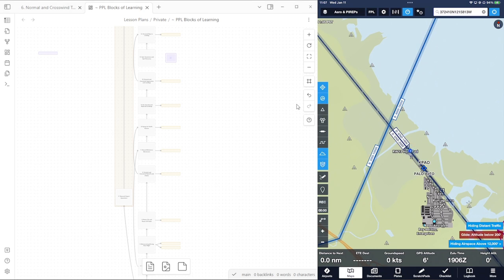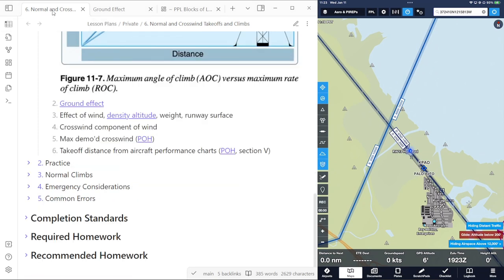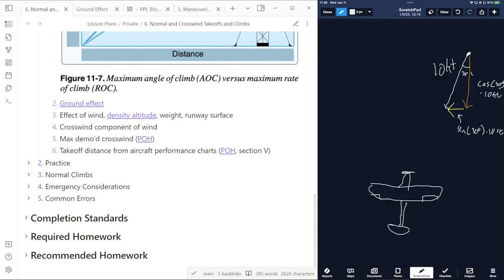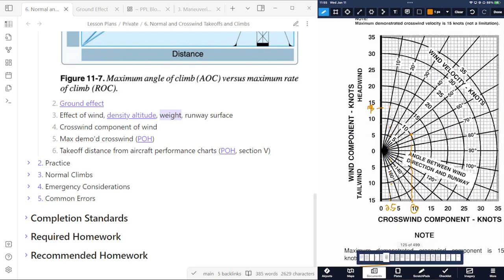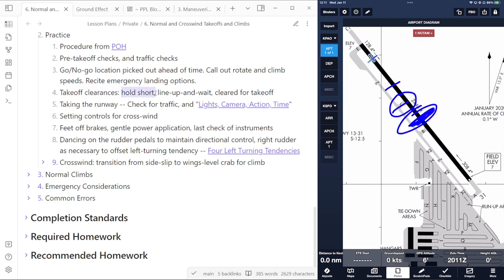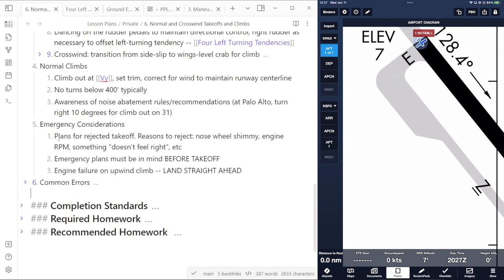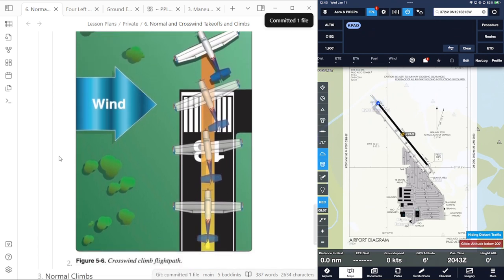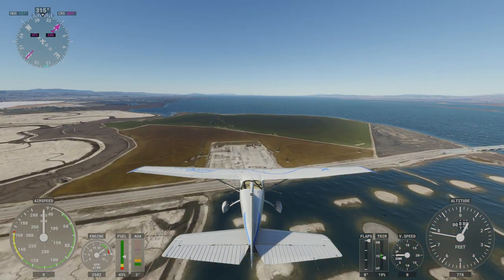Lesson 6: Normal and Crosswind Takeoffs and Climbs